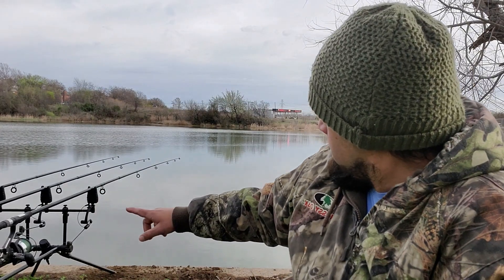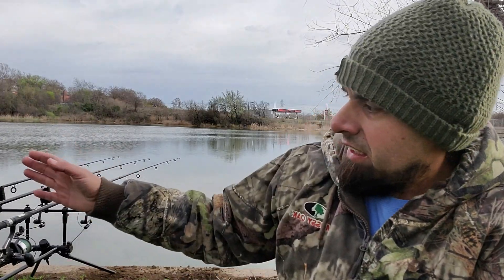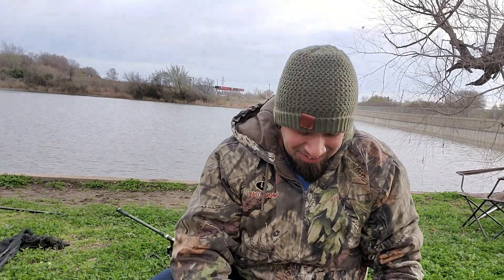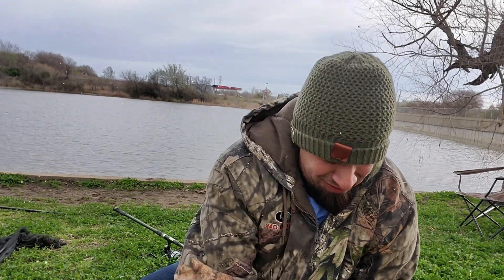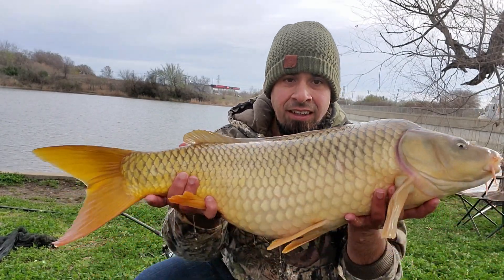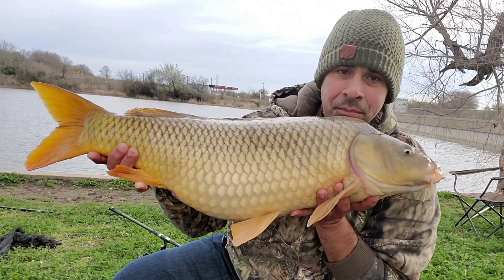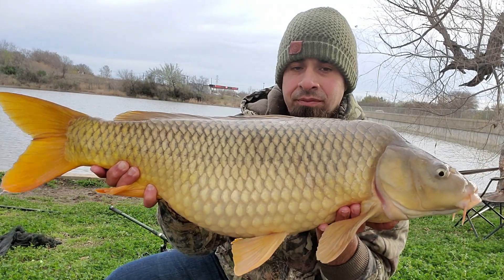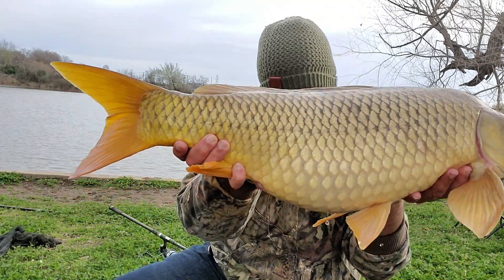3 Different baits on a old Swim who would be the winner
Visiting a old tricky swim putting munch bait cream seed pop ups to the test.